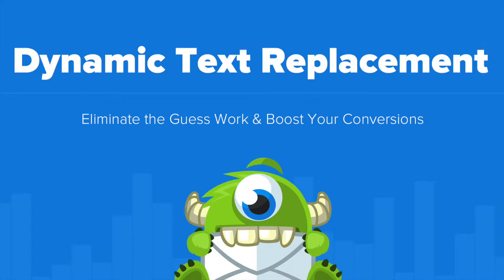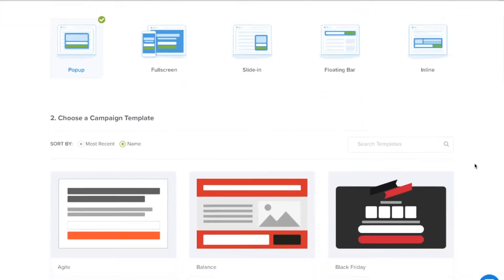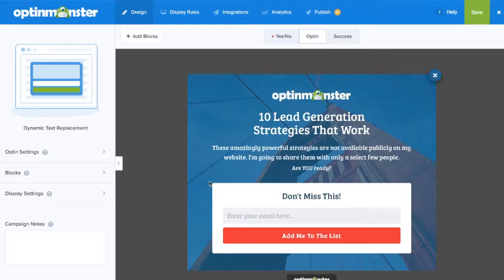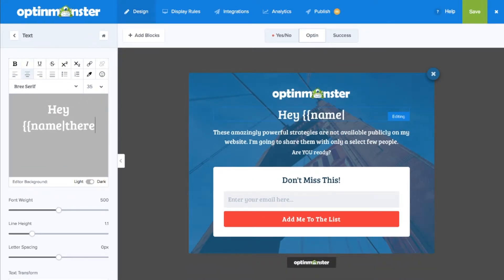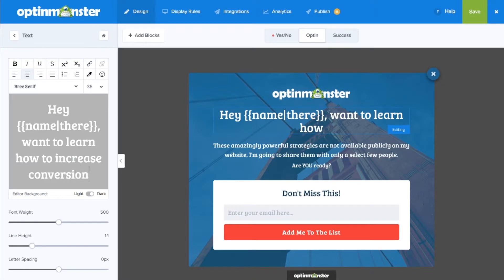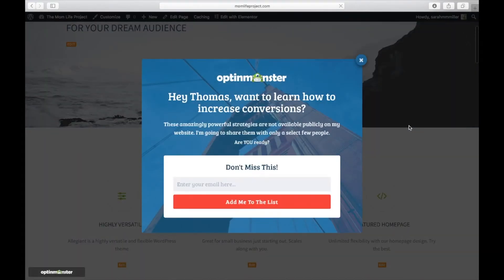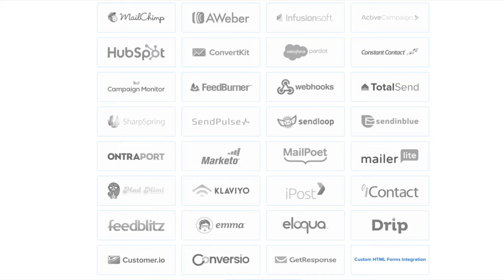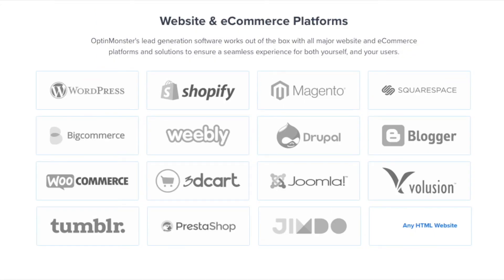Personalize Campaigns with Dynamic Text Replacement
Our advanced Dynamic Text Replacement technology provides automatic personalization guaranteed to make website visitors take notice of your campaigns. People are hardwired to pay attention to their own names, so this website personalization software solves the issue of popup blindness, and makes your visitors feel more important.

OptinMonster works on all platforms, so you can use Dynamic Text Replacement in WordPress or any other CMS that runs your site. So whether you’re an eCommerce retailer or a publisher, you can customize your interactions with visitors to convert more visitors into subscribers and paying customers.

With OptinMonster’s Dynamic Text Replacement feature, you can target abandoning visitors by addressing them by name when they come back to your site. You can also use Dynamic Text Replacement to show visitors a popup which includes the name of the product that’s in their cart.
Use this technology to personalize all aspects of your campaign, including the call to action, by referring to your visitor’s specific location or gender. And you can customize offers for each product page by using Dynamic Text Replacement with OptinMonster’s advanced targeting rules.

Dynamic Text Replacement lets you tailor offers to your audience depending on the content they’re viewing. This content personalization feature will help reduce your bounce rate by creating personalized marketing campaigns for each visitor.